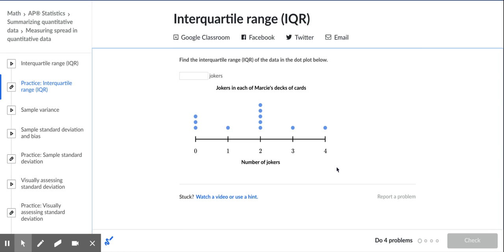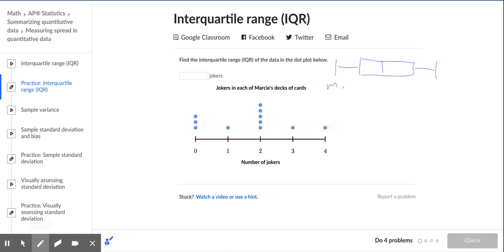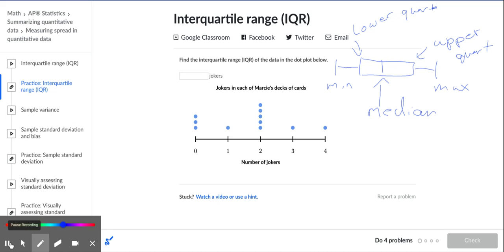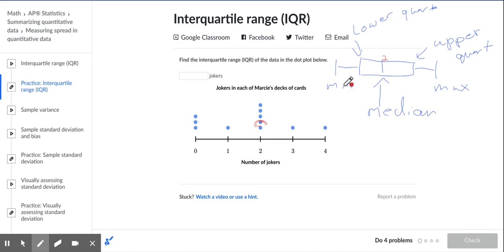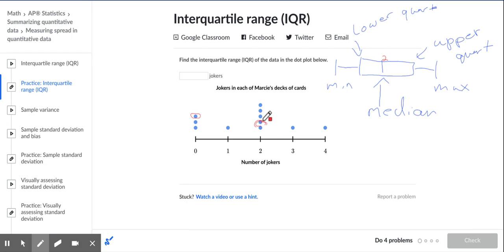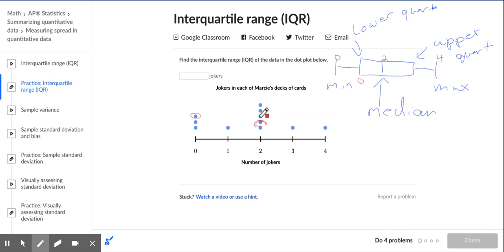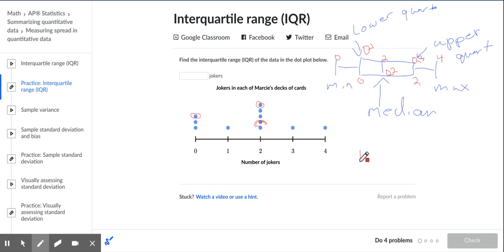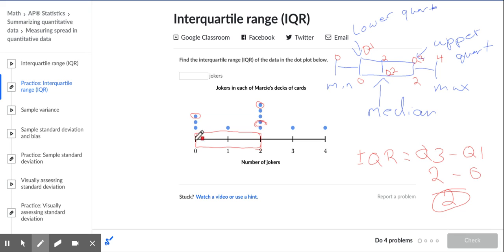Interquartile range part 1